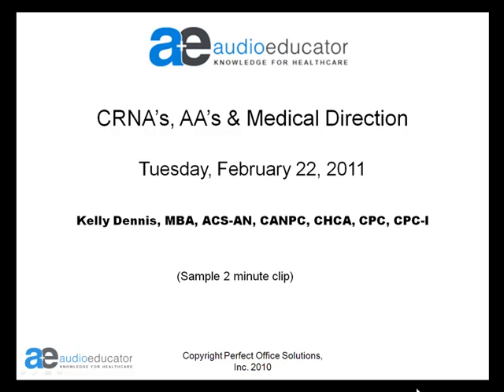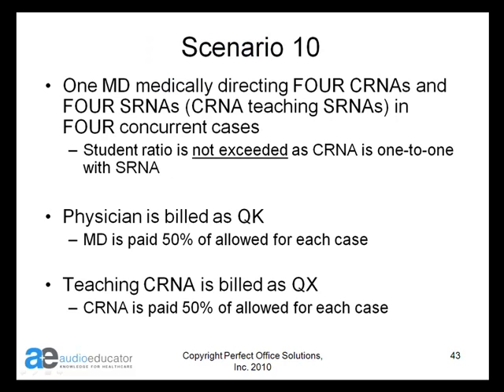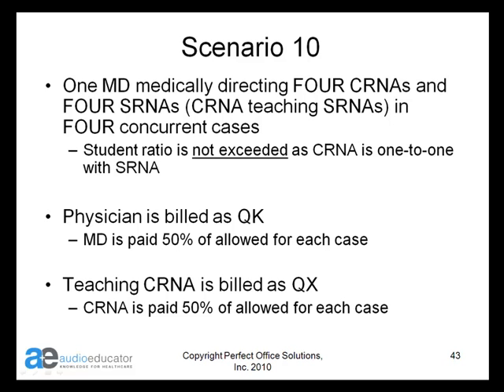AudioEducator: Demystify Anesthesia Billing, CRNAs, AAs and Medical Direction Modifiers